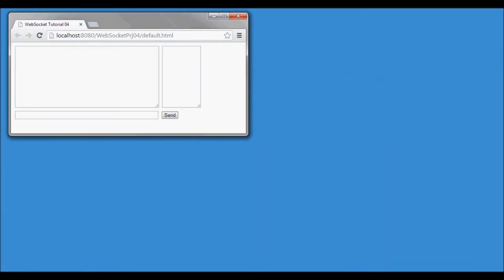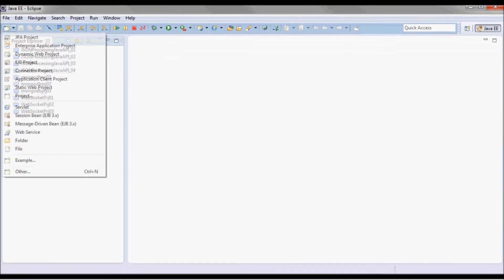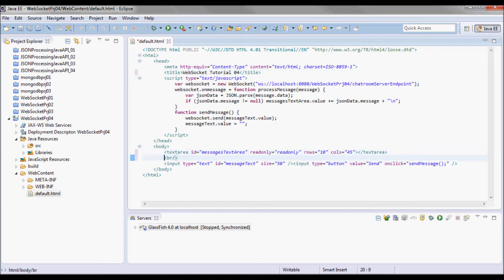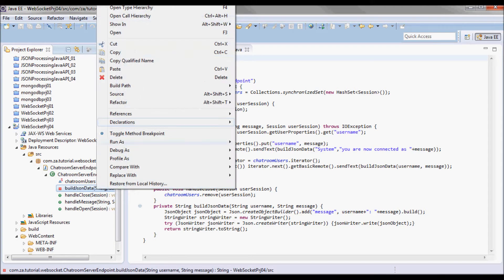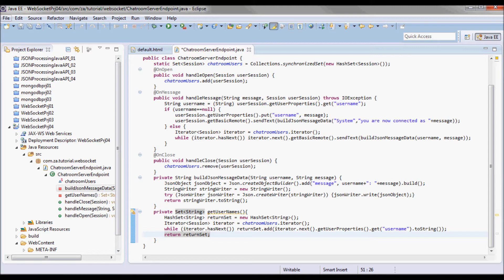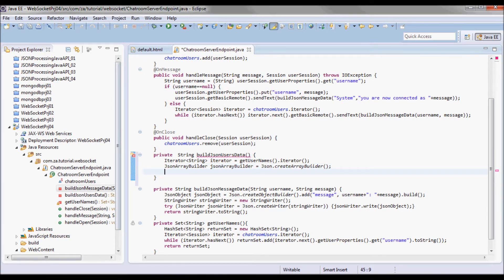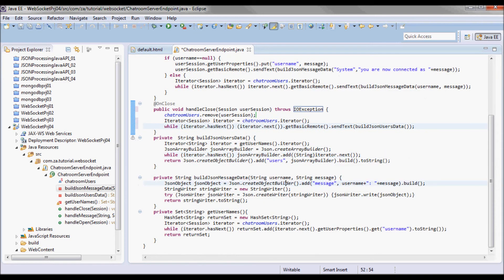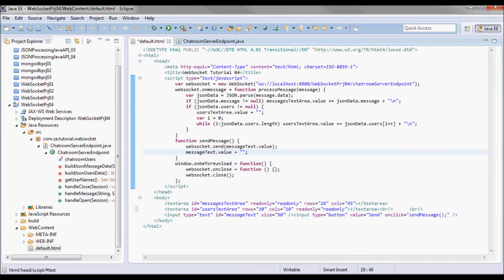WebSocket Tutorial 04 (Enhanced chatroom web application)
00:07 demo prebuilt version of the application
01:27 create new web project running on GlassFish 4
01:44 reuse code from WebSocketPrj02
02:22 update default.html add usersTextArea
03:09 add code to handle browser closing
03:28 modify ChatroomServerEndpoint
03:58 add getUserNames method
05:00 add buildJsonUsersData method
06:30 update handleClose method
07:19 update handleOpen method
07:34 update handleMessage method
08:18 test run completed application using GlassFish 4